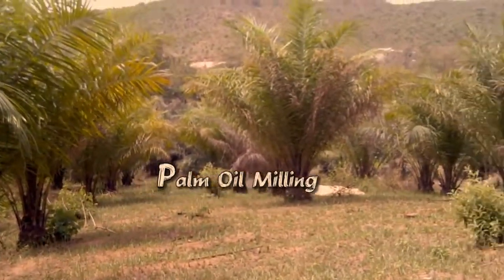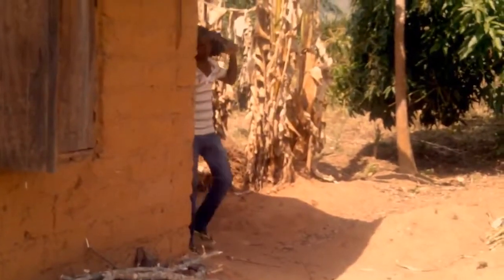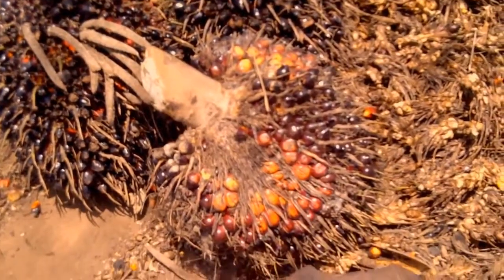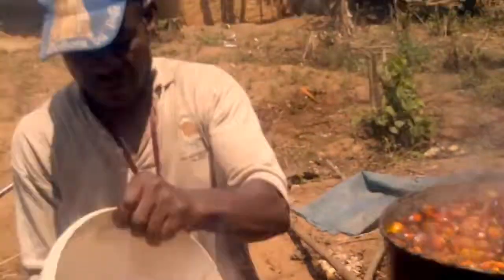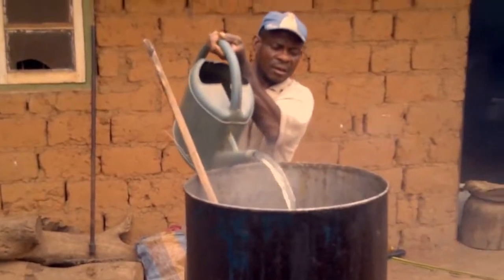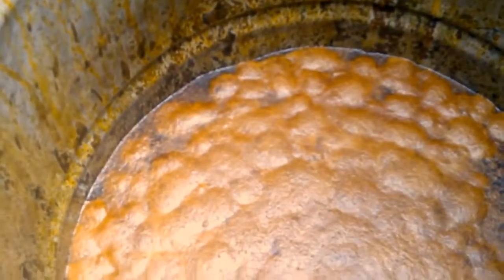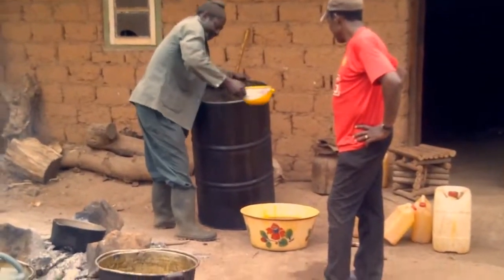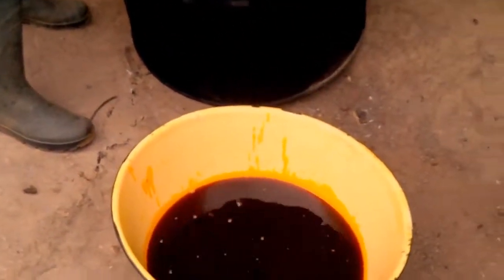Palm Oil Milling by Cinecell for Community Stories by SBP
Palm Oil Milling by Cinecell for mobile film Community Stories by SBP March 2014